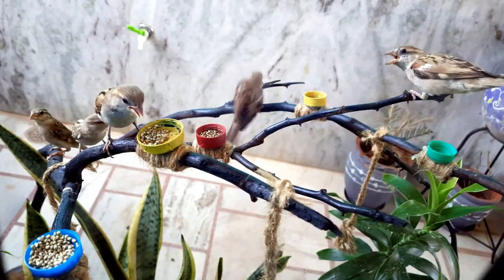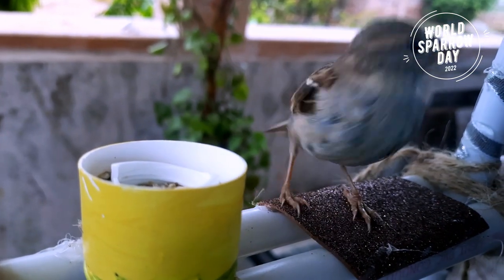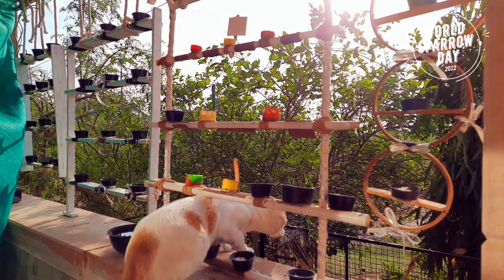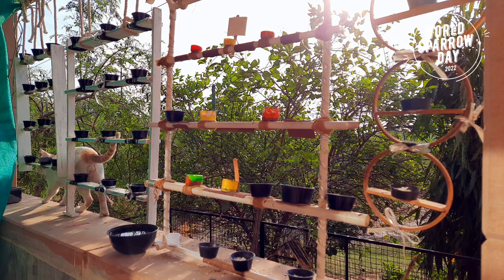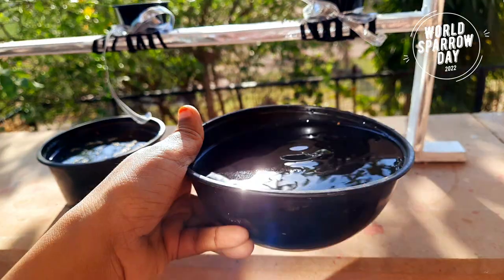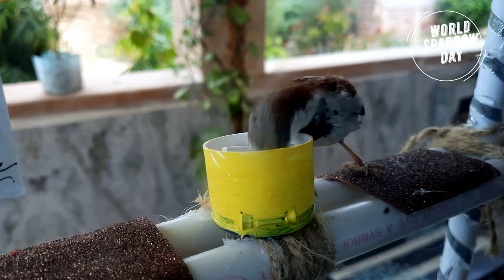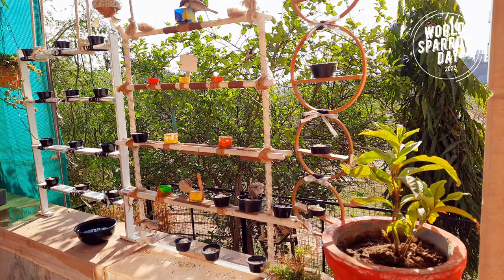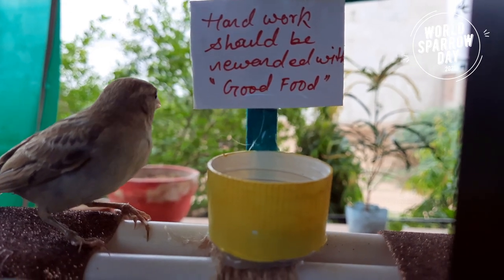12 Sure Shot Ways To Invite Sparrows | World Sparrow Day 2022 | Little Conversations | Sana Firdaus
It's saddening to see our beloved childhood friend (Sparrow) making its way to the endangered list. With passing time we have changed our lifestyle which made this scenario worse for these house sparrows.
On World Sparrow Day, let's pledge to bring them back with our efforts to make this world more beautiful.
Don't Cage Them, Invite Them.